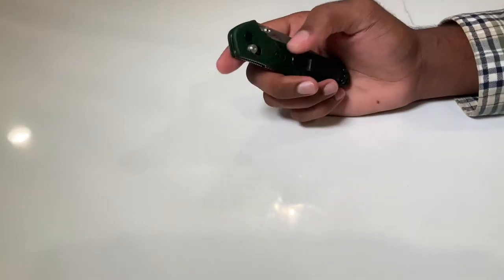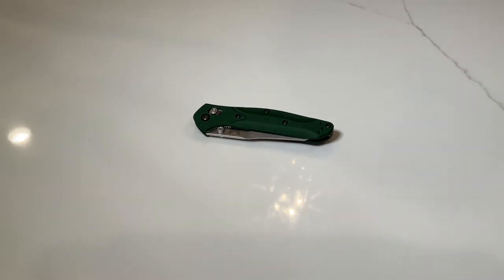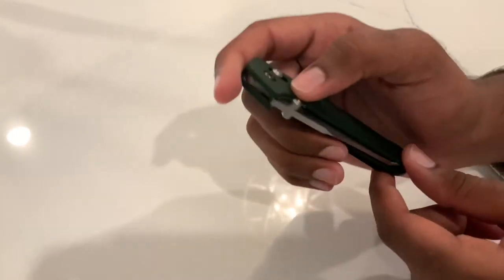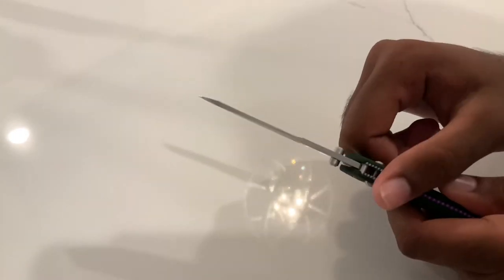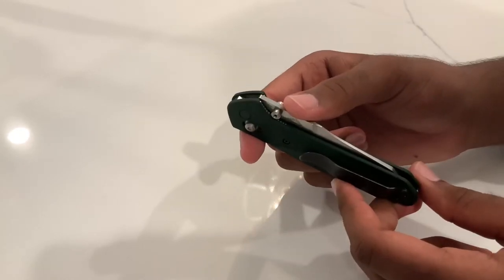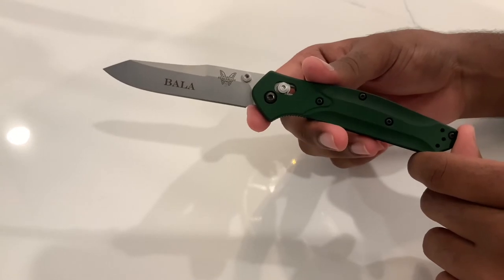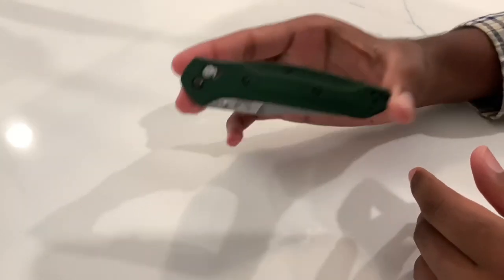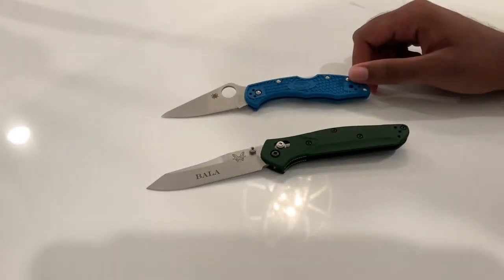The Ultimate Workhorse Knife?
My first video on one of my favorite knives in the collection. Though it has existed for many years, I thought I’d discuss some things that I haven’t seen mentioned in many other videos. Hope you all enjoy!